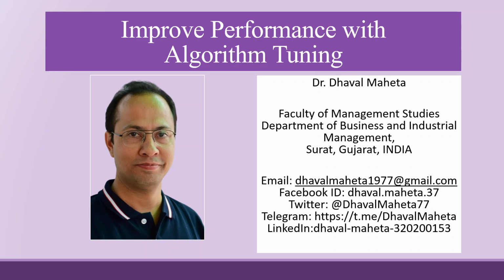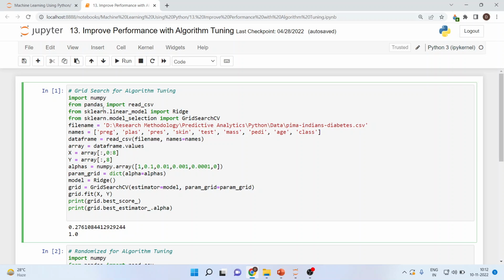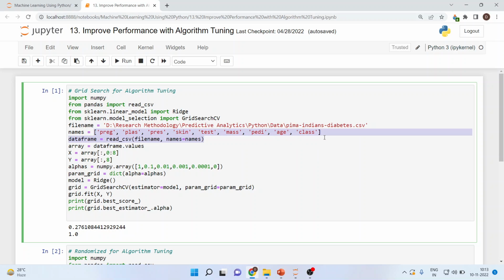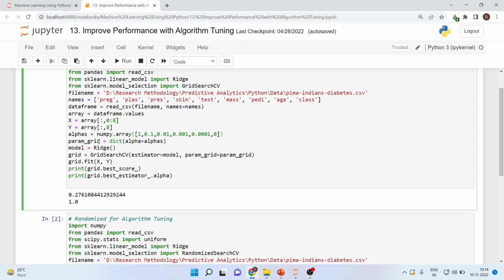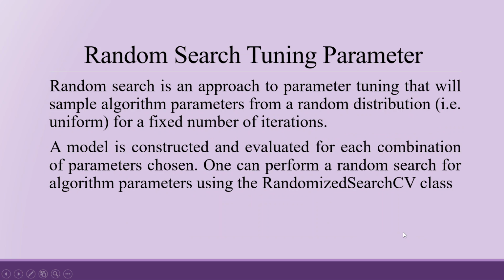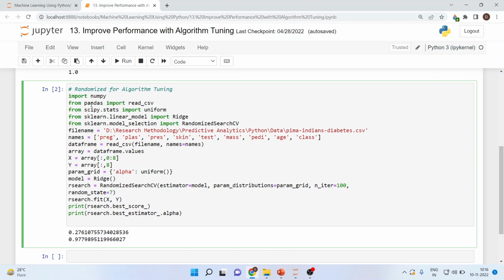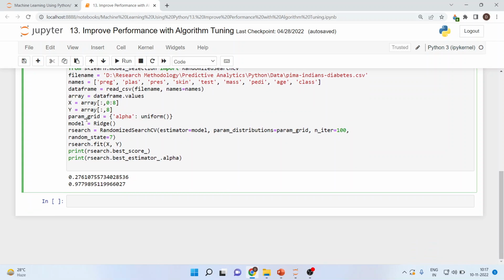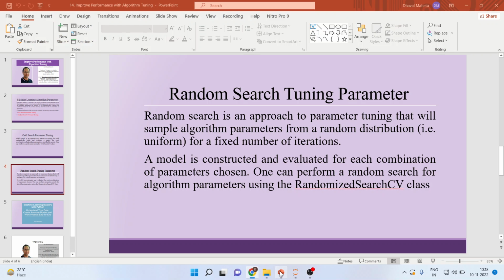14. Improving Machine Learning Performance with Algorithm Tuning || Dr. Dhaval Maheta